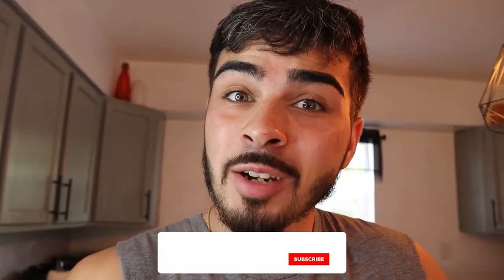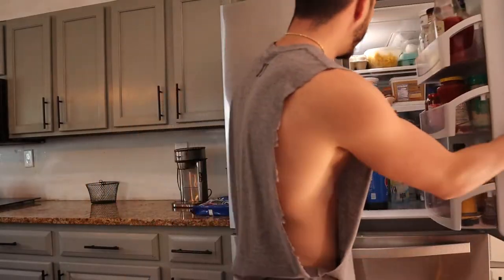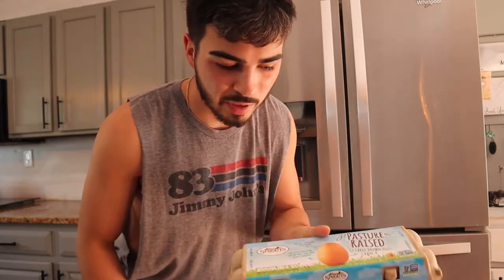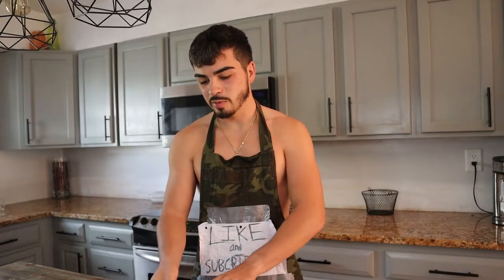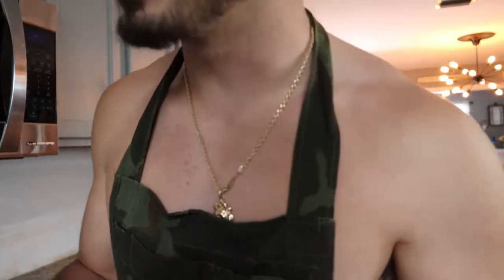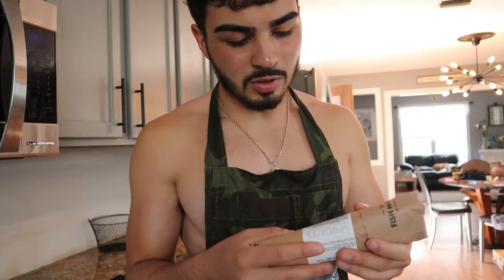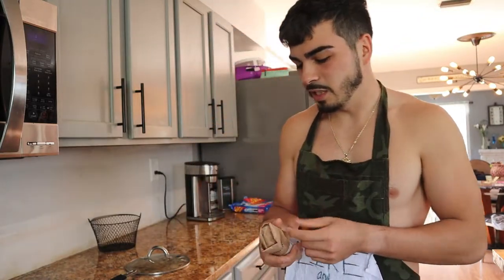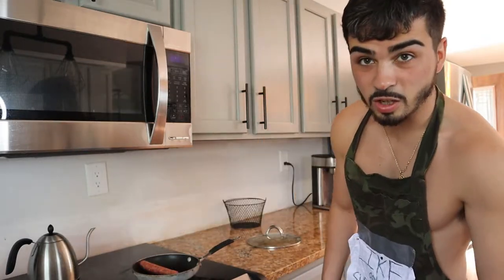Attempting The Worlds FITTEST KIDS DIET AND TRAINING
Eating And Training Like Tristyn Lee | Arms And Legs Workout | Wild Sardines !

Ayo but to be honest, the sardines were pretty good

🔹Equipment I Use: